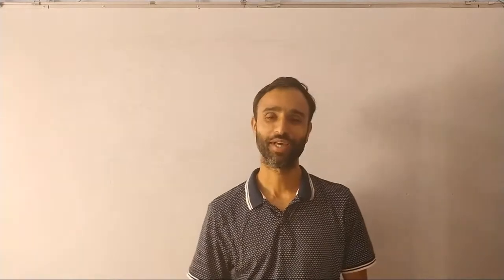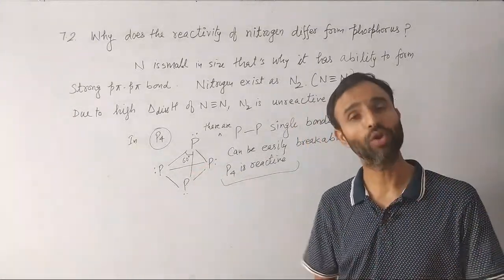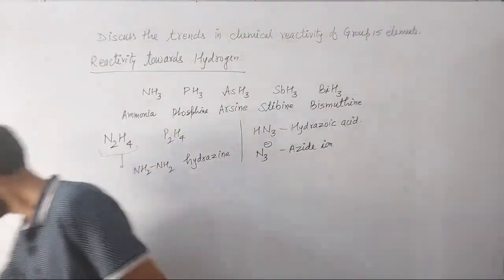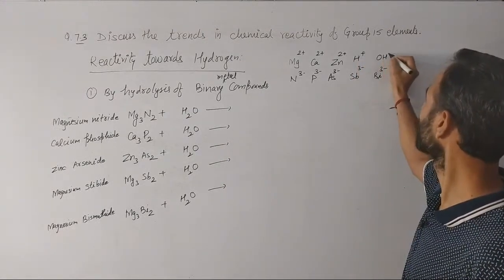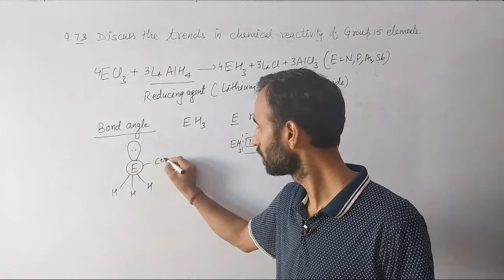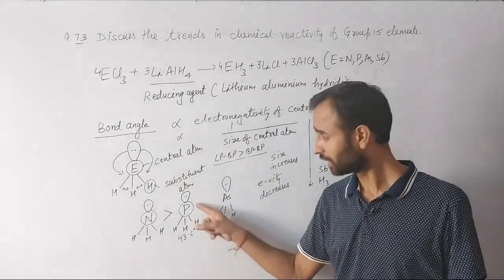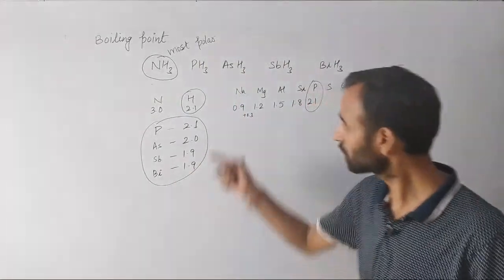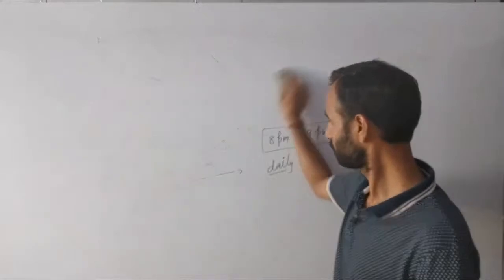p - Block Elements / Class 12 / NCERT excercise Q & A